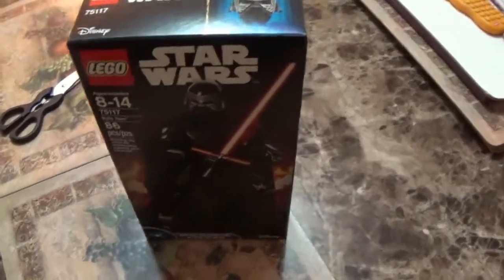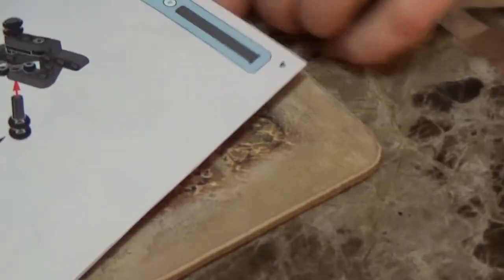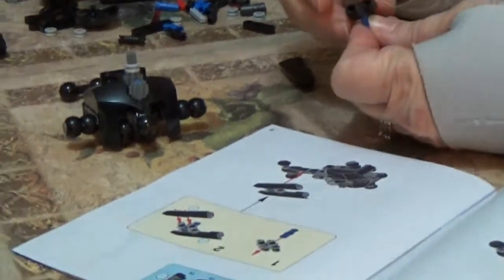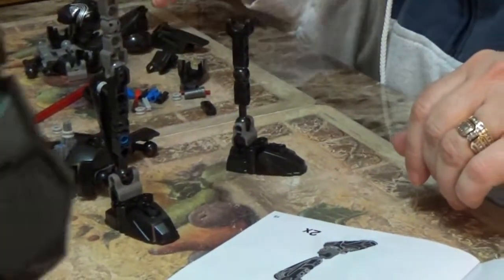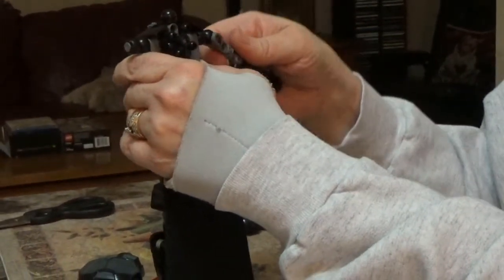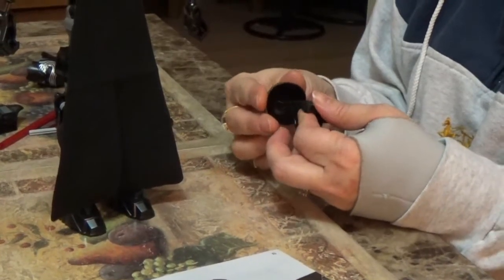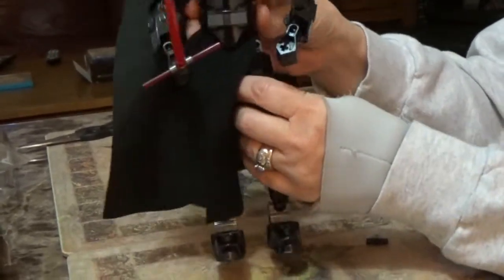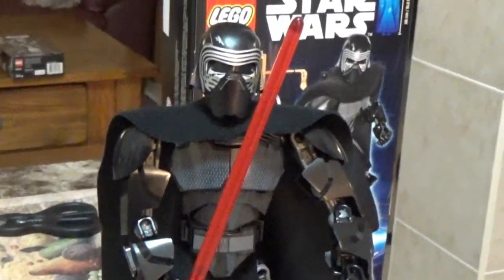Lego Star Wars Kylo Ren Set #75117 Buildable Figures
This is our first Unboxing and Build in real time video of the Lego Star Wars Buildable Figures series. Our first video is the Kylo Ren set from The Force Awakens movie. This 86 piece set is usually a fairly quick build for much fun afterwards. We only had one minor problem with his shoulder pads but figured out the fix quite quickly. the finished product is excellent in quality. ONE QUESTION TO OUR VIEWERS..How many points of articulation for this set, Do you know?? We have purchased the entire set of Star Wars Buildable figures so we will be doing build video's for all of them, next-up is Captain Phasma!